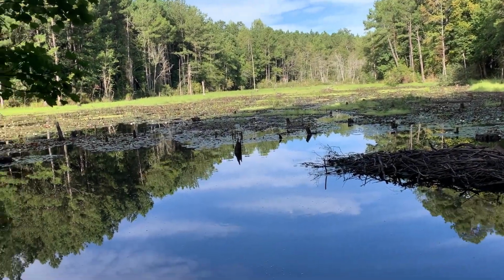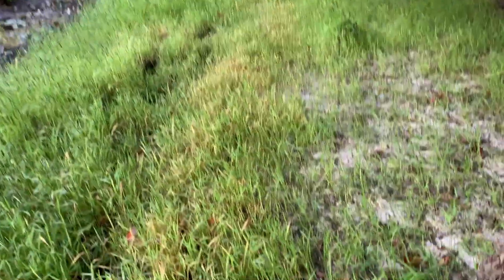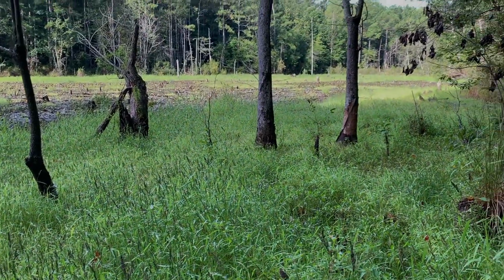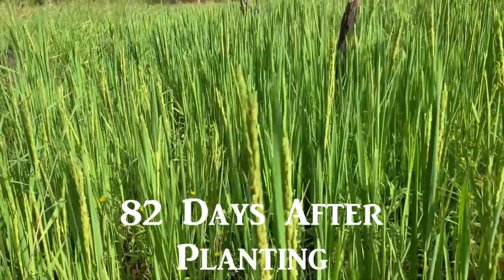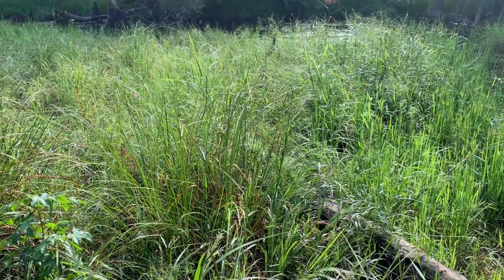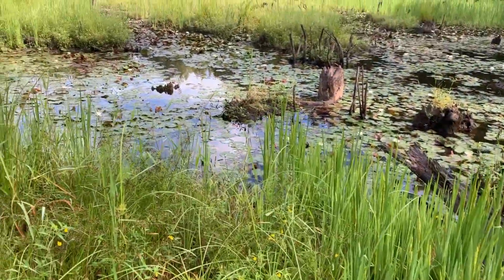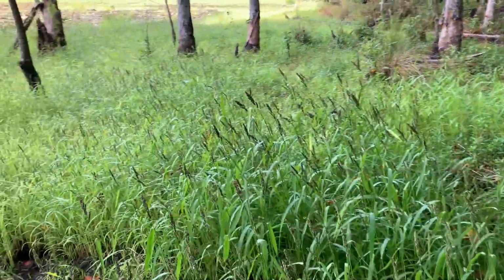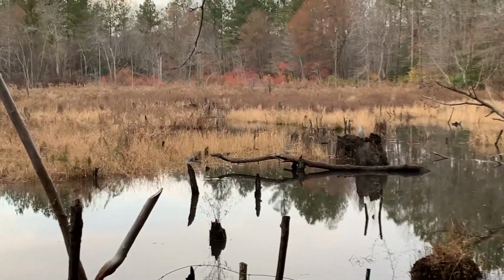Rice & Japanese Millet for Ducks | We have RICE! | 82 Day Update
Checking in on both the Rice and Japanese Millet swamps. Both swamps have gone to head and are looking good!